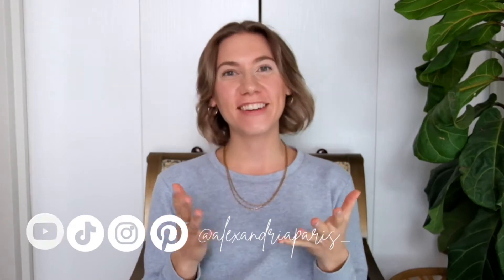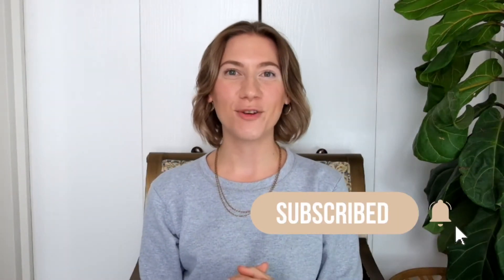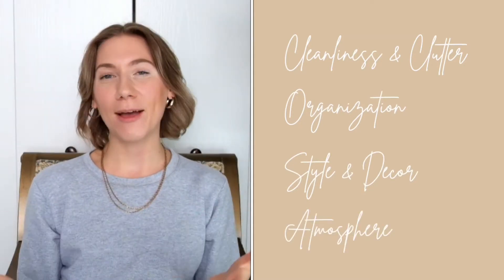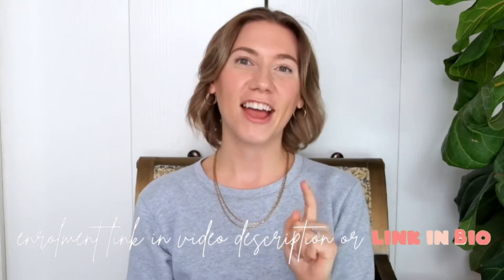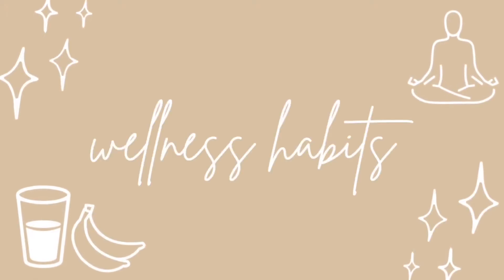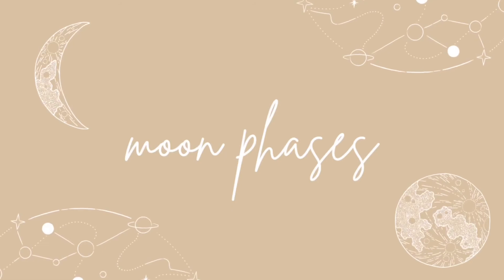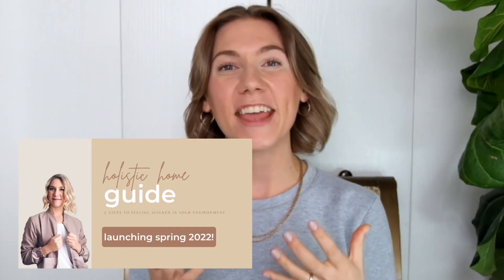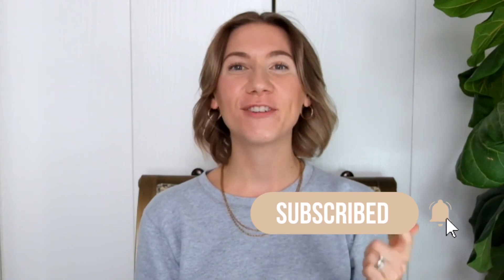What Is A Holistic Home | 8 Ways To Promote Peace and Mindful Living | Feng Shui | Slow Lifestyle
How can you create an environment that supports and enriches your life? The answer is simple, start taking intentional steps to creating holistic spaces! Though cleaning, organization, style and so much more you can infuse your home with elements that support peace and actually align with your goals.

Nice to meet you! I post videos about holistic design, feng shui, and slow sustainable living.